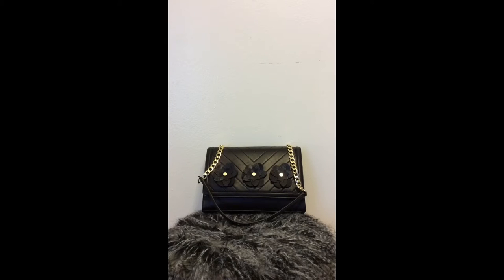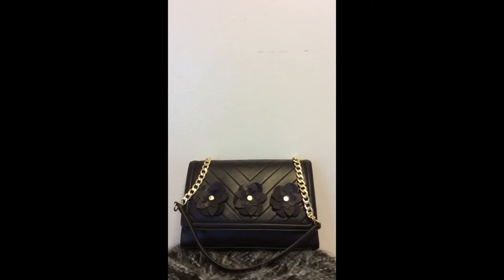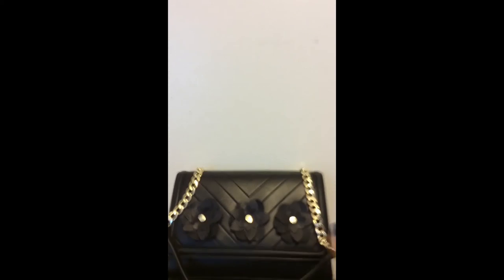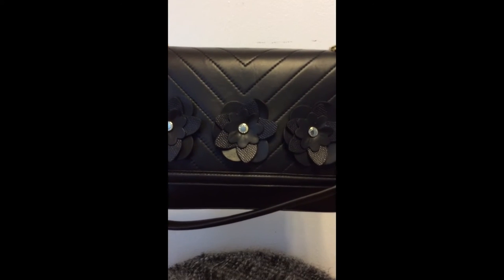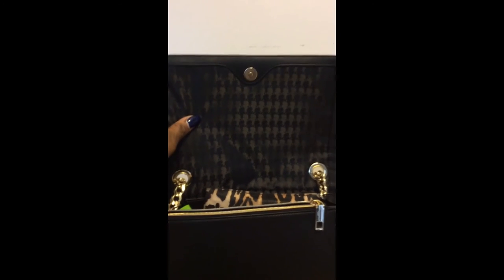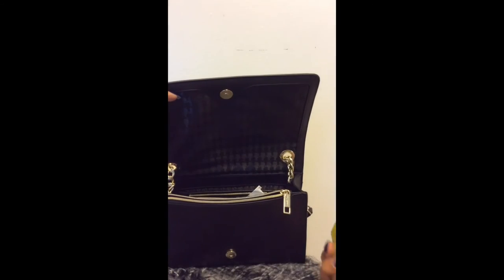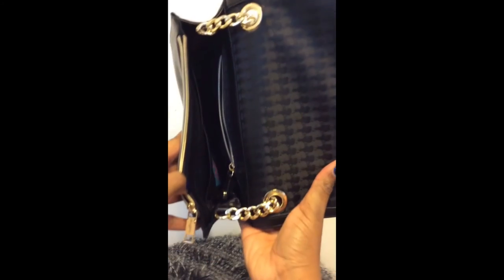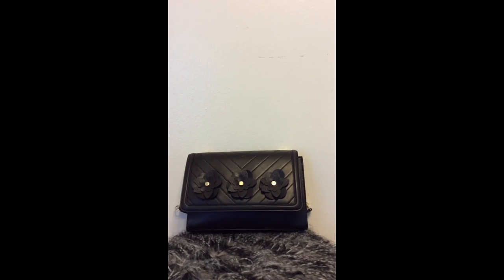My New Handbag: Karl LAGERFIELD Paris Gigi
Designers capture our attention with the latest trends and sometimes a mixture of modern and classic. If you are looking to update your handbag into something not everyone has one of Karl LAGERFIELD helps you accomplish this. After all he is the creative director of a Chanel so you can't go wrong.

I purchased this Handbag at Lord & Taylor.

I have loved it every since I purchased it.

I am also on Instagram:@nikkitheduchess

Be sure to send me some suggestions or just stop by to say hi.

Karl LAGERFIELD
Chanel
Macy's
Gigi Paris
Leather
Handbag
Trend
Fashion
Spring Look
Lookbook
Review
Designer
German Designer
Slay